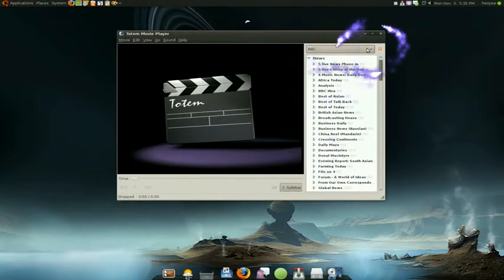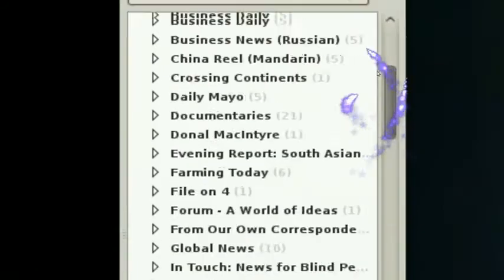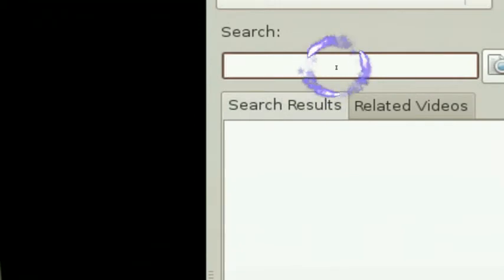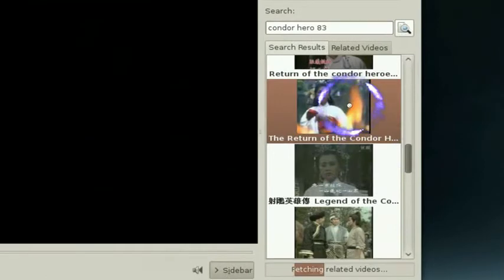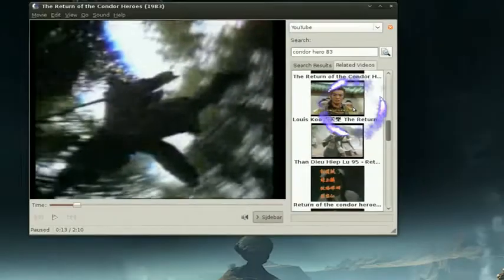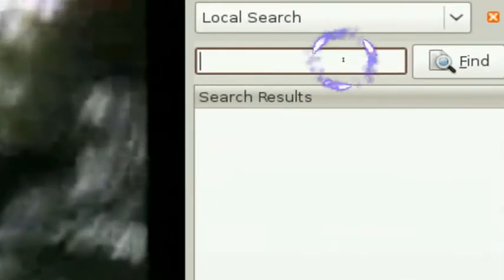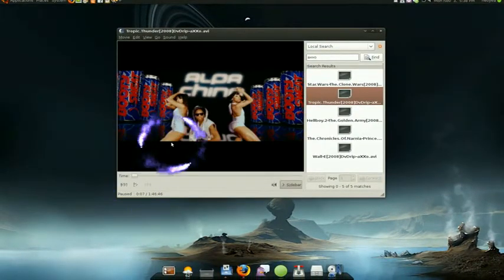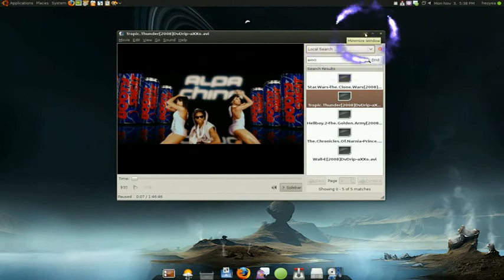BBC, Youtube, Local Search Plugin - Totem - Ubuntu 8.10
NAME
       Totem - GNOME desktop movie player based on GStreamer

SYNOPSIS
       totem [option...] [filenames|URI]

DESCRIPTION
       Totem  is  a  movie  player  for  the  GNOME desktop.  Through use of the GStreamer
       backend many popular file and streaming formats are supported including: MPEG audio
       and  video (MP3/MPV), Ogg, AVI, ASF, MOV, WMV, QuickTime, and more.  Playing of DVD
       and VCD media is also possible.  Although primarily intended  as  a  movie  player,
       Totem can also play many audio formats.

       For  additional  documentation  on  interactive  use  of Totem select the Help menu
       option.  The menus allow access to some features not available through  keybindings
       or command-line options.